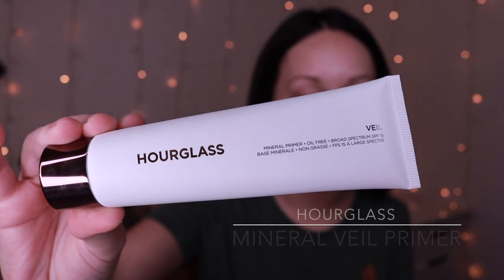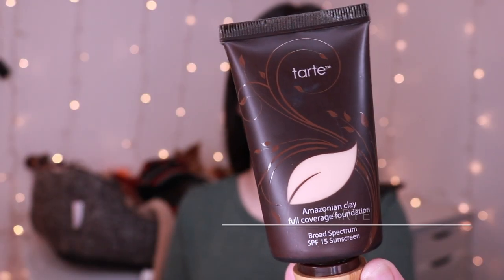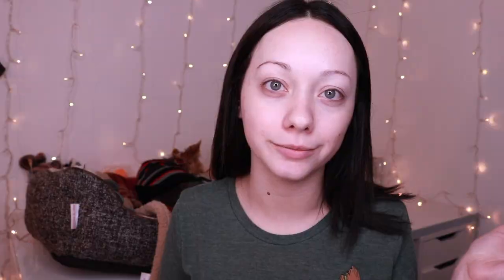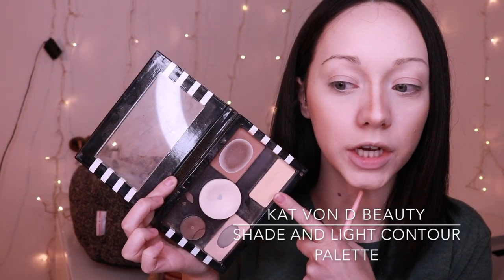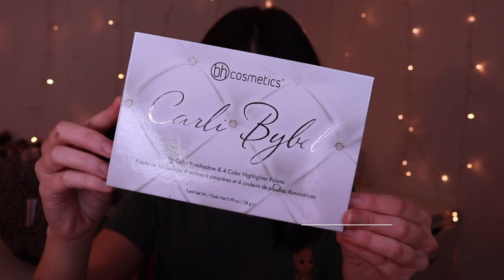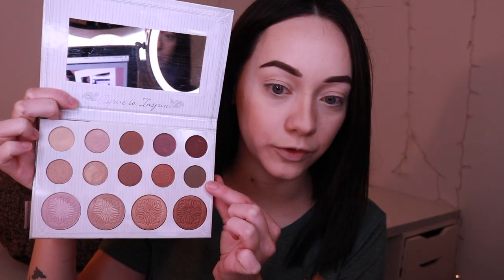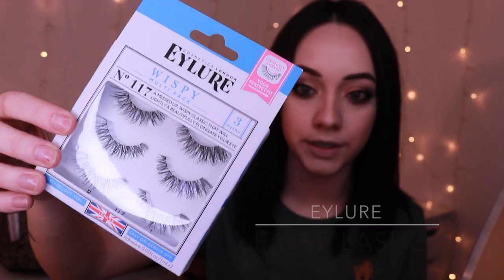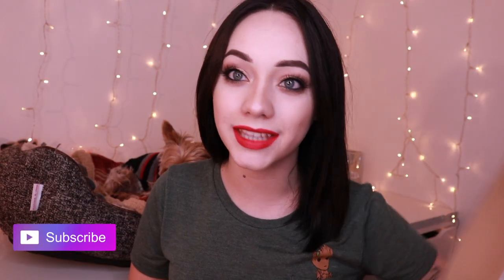SIMPLE HOLIDAY GLAM | Lena Conrad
I hope you guys really enjoy this simple holiday glam!
I really appreciate all your amazing love and support from you dolls. It really means a lot to me.